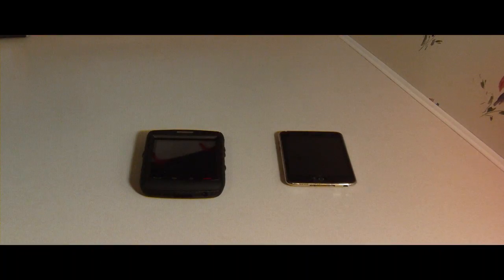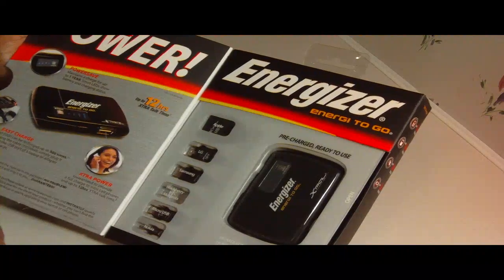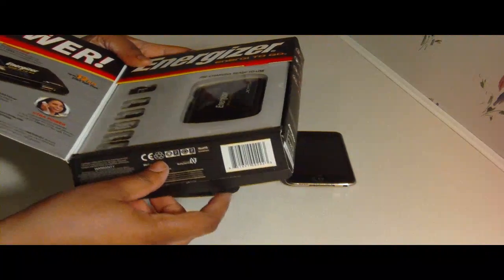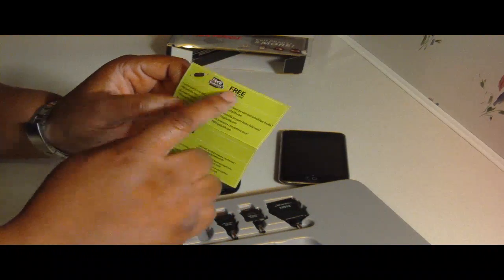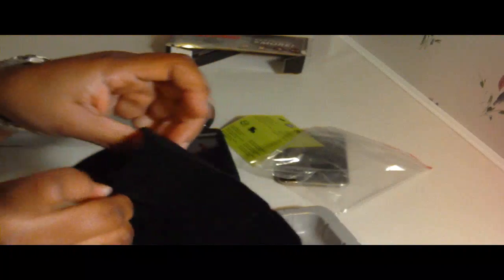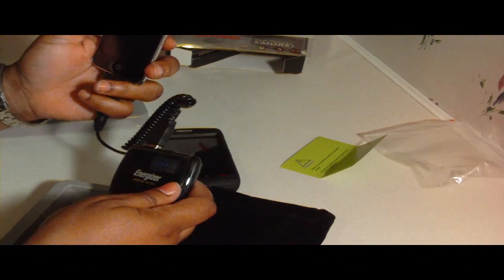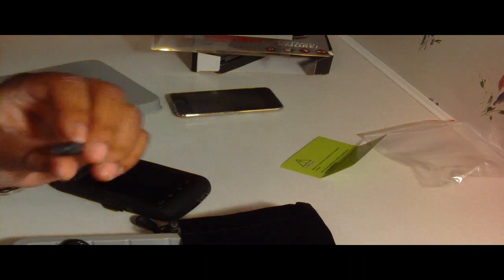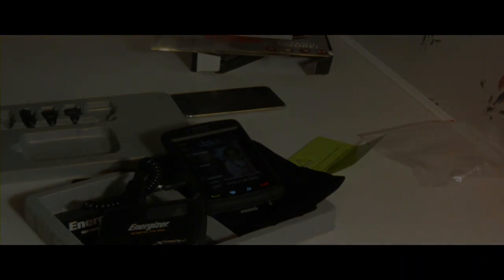going...and going...and...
hey guys picked up this AWESOME product from Office Max!